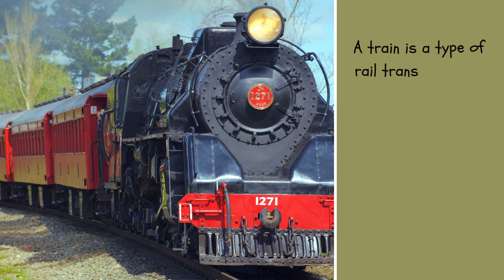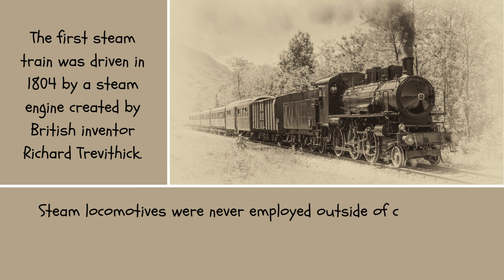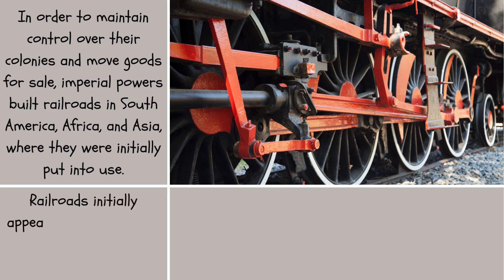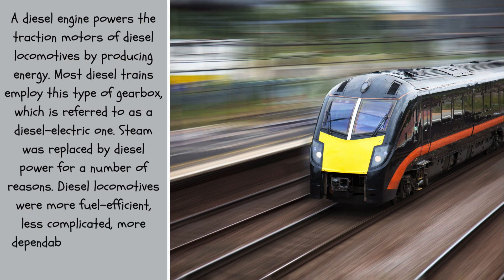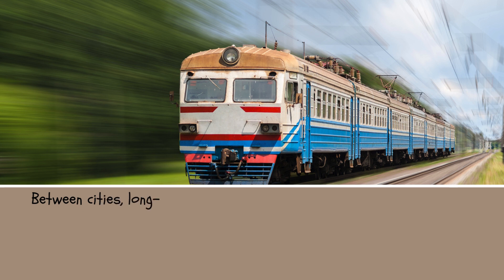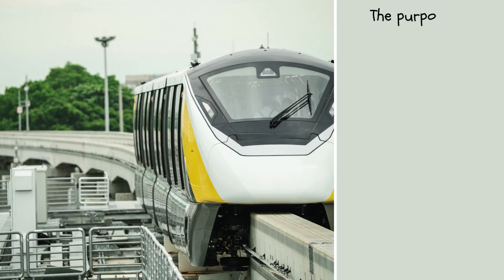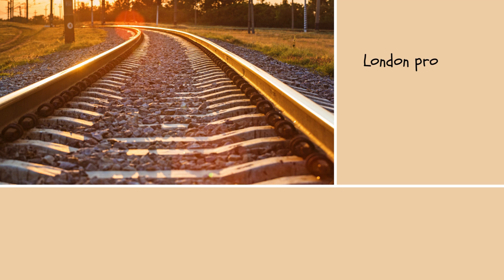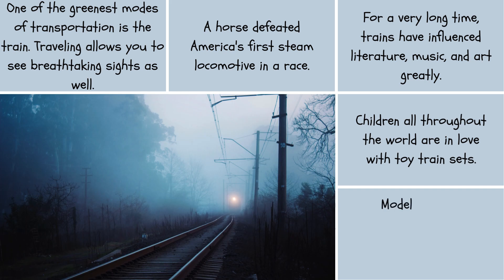Choo-Choo! Engaging Train Facts for Young Minds | Transport Facts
In this captivating video, we delve into fascinating train facts specially crafted for kids. Learning becomes a thrilling adventure as Junior Library combines education with entertainment.

0:00 Introduction
0:17 Train Facts
1:11 History of the Train
2:59 Train Power
3:10 Steam
3:35 Diesel
4:08 Electric
4:44 Types of Trains
4:49 Passenger Train
5:26 Long Distance Train
5:53 Short Distance Train
6:16 High-Speed Train
6:41 Monorail Train
7:01 Mine Train
7:19 Freight Train
7:45 Did You Know?